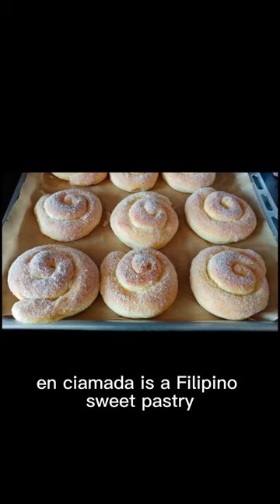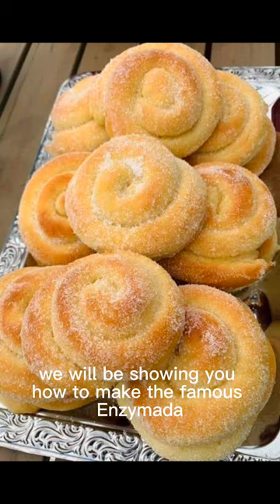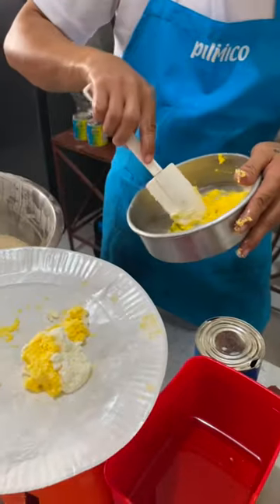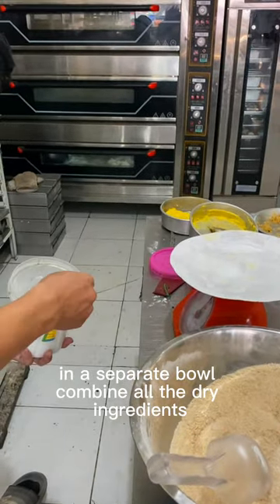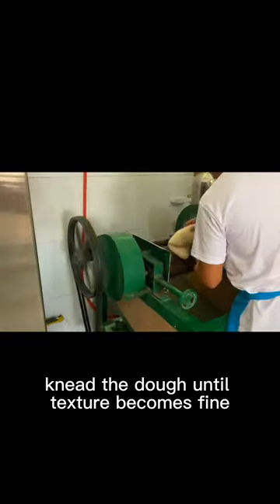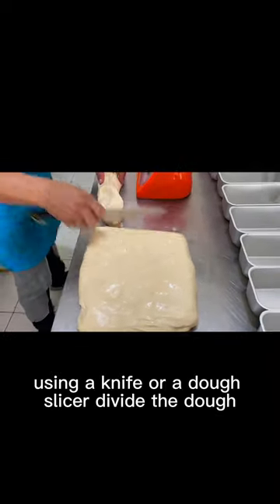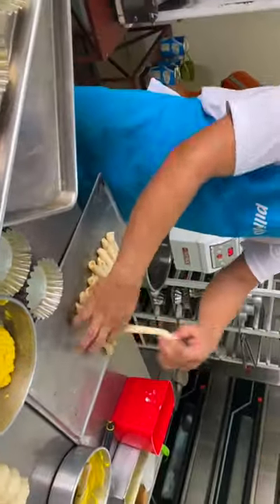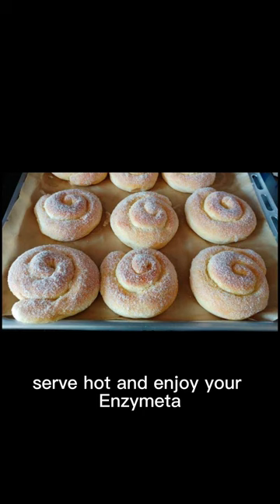How to bake ensaymada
@ veri peri bakeshop Tacloban City

How to bake
Bread baking